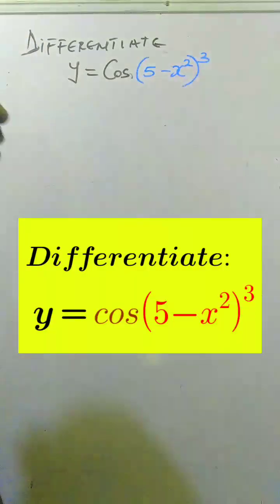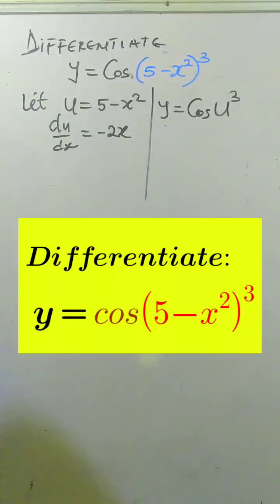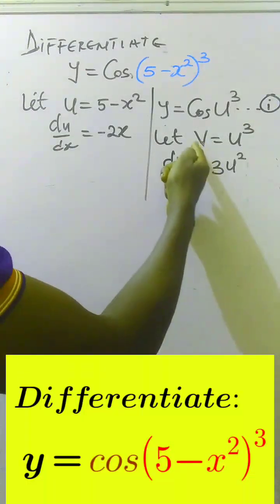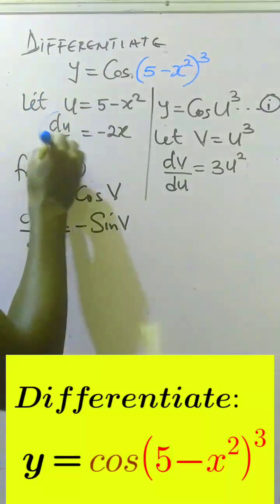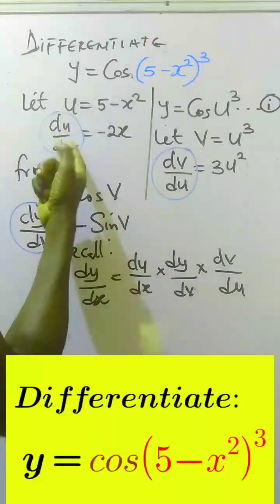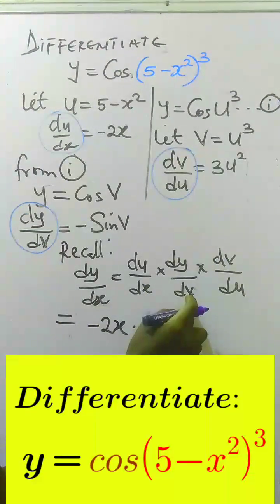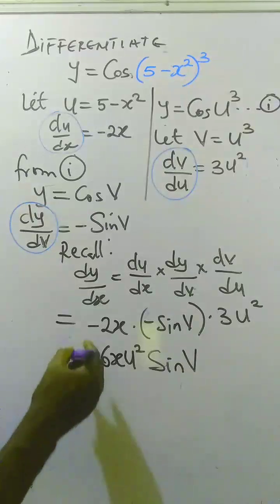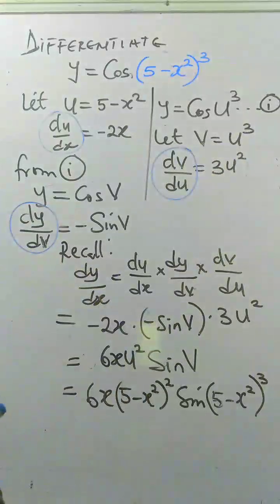Trigonometric Differentiation 7